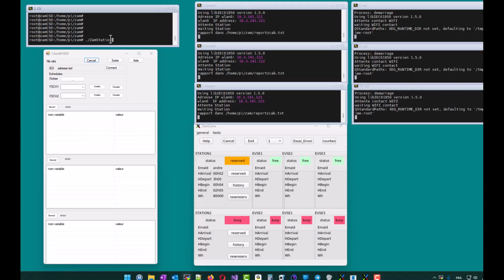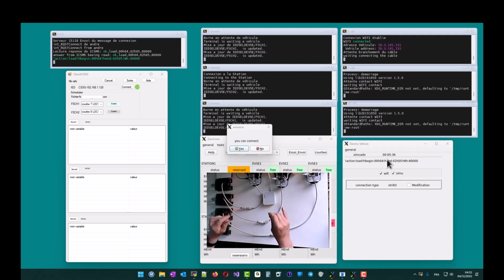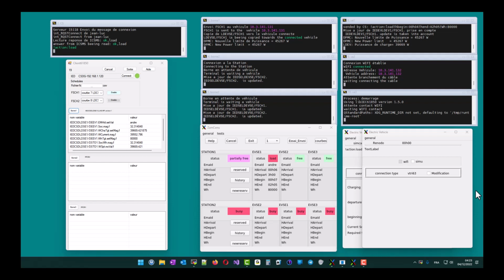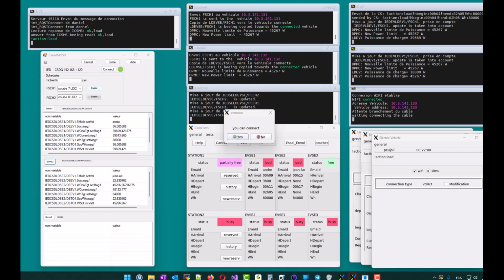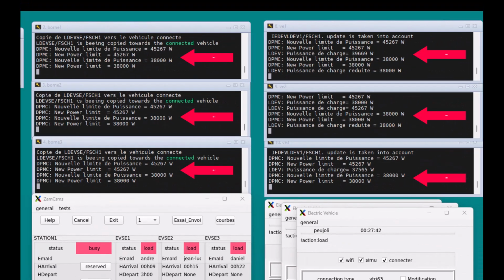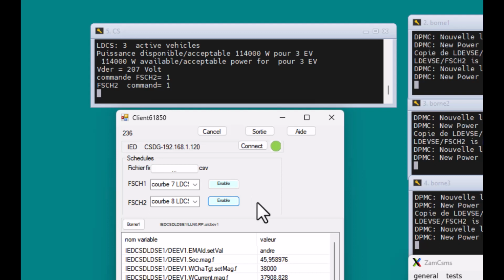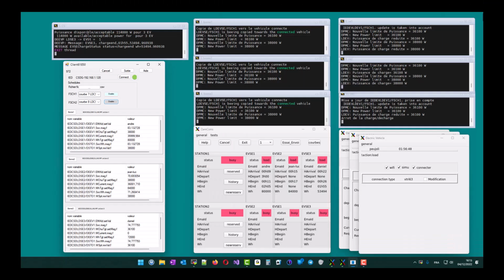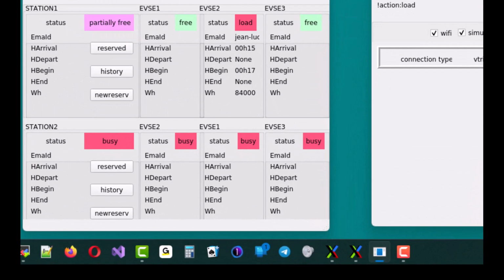EV Charge Use Case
Charge Use Case demonstration involving 3 Electric Vehicles connected to a Charging Station